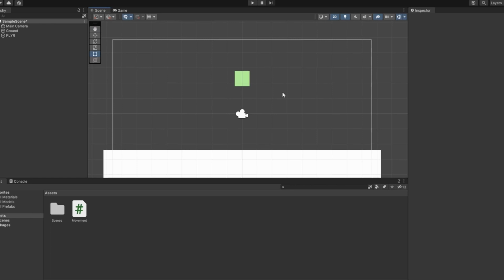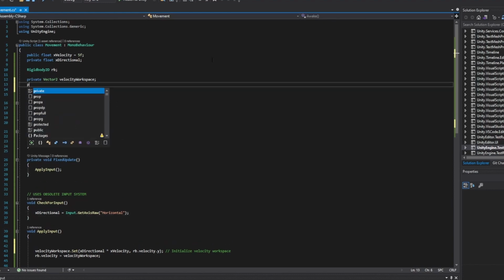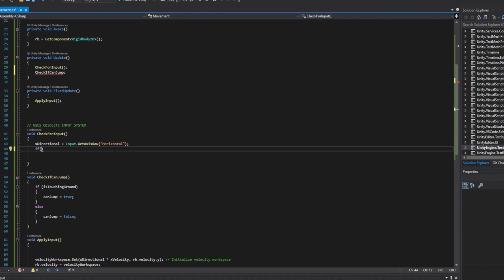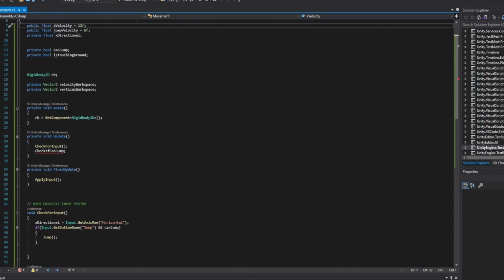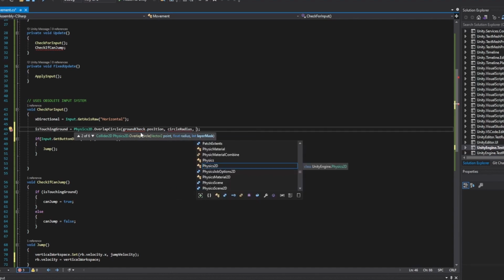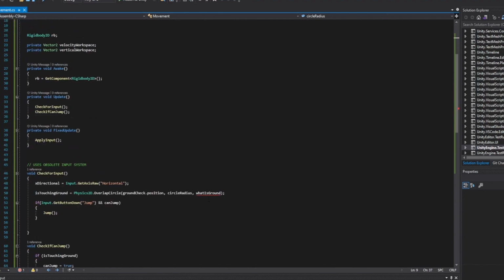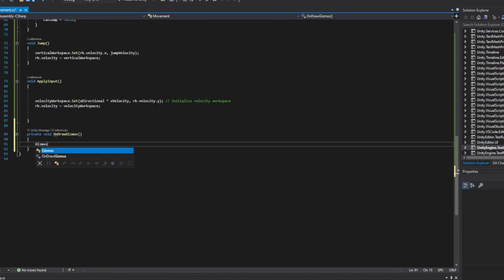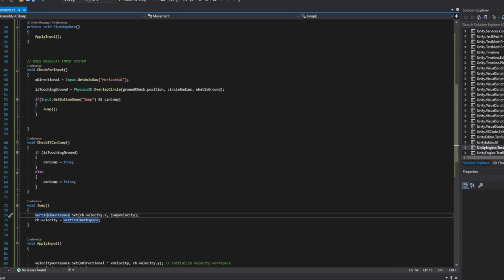Handling Jumping & Ground Check - Unity Learning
A quick optimized way of how to handle ground check functions and jumping inside of Unity!
This procedure can work with 3D as well, but was demonstrated in 2D.